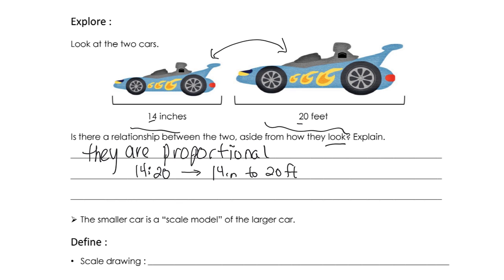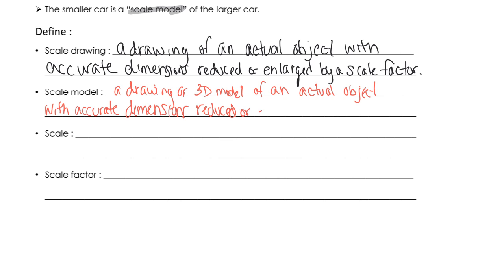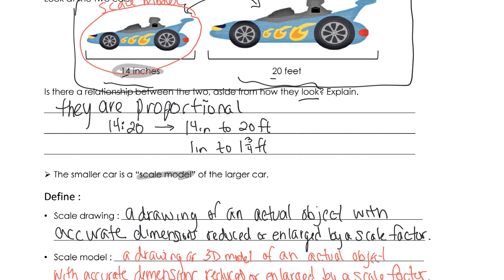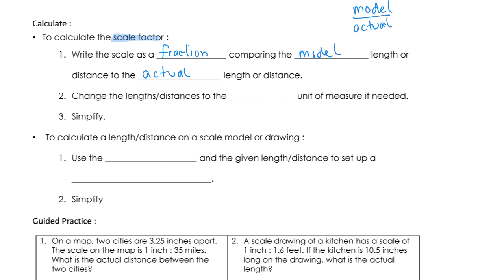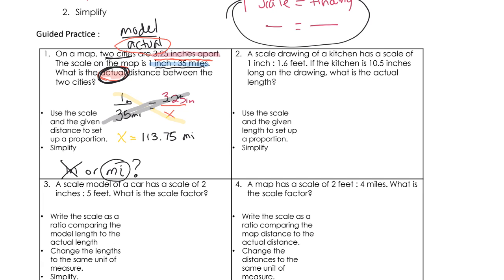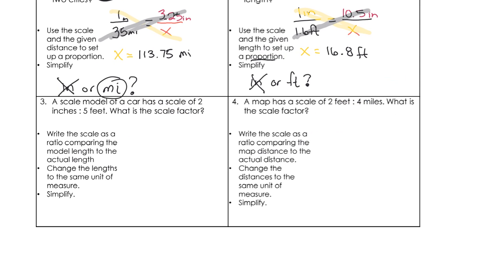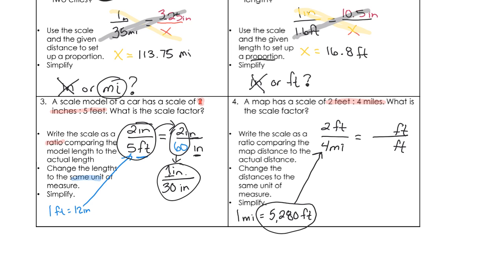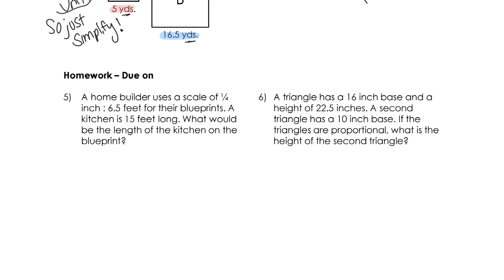3.10 Scale Factor and Scale Drawing